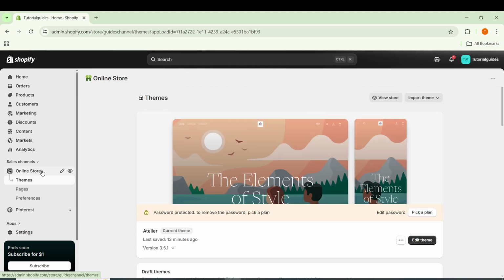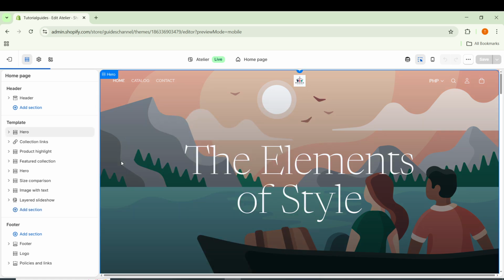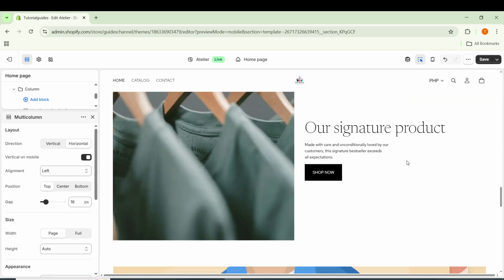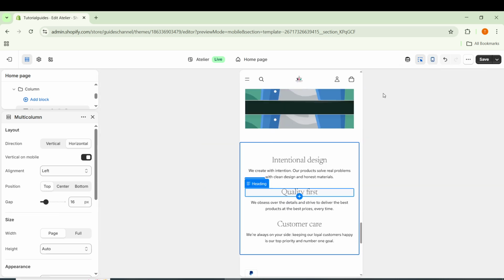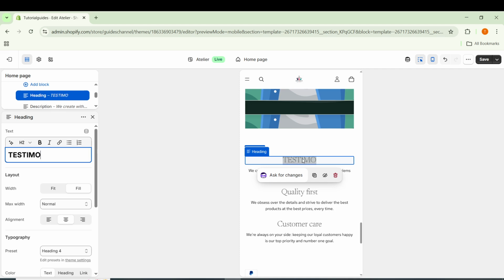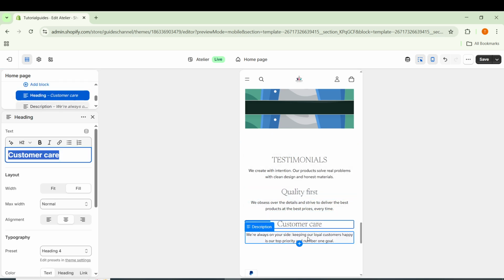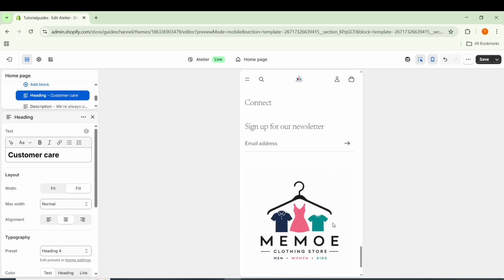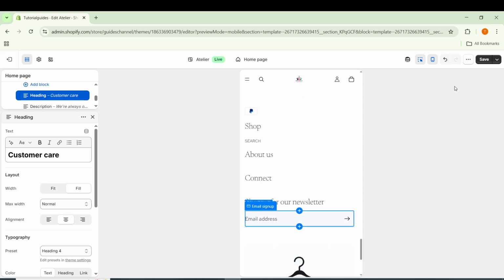How To Add Testimonials [2026 Guide]